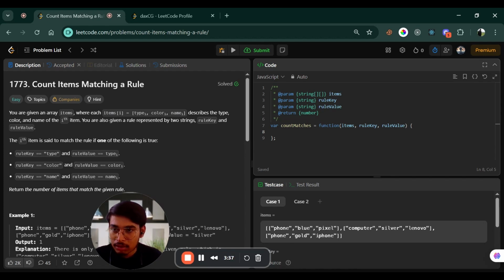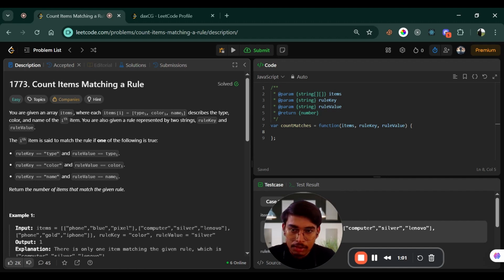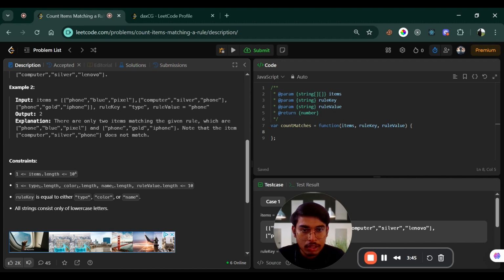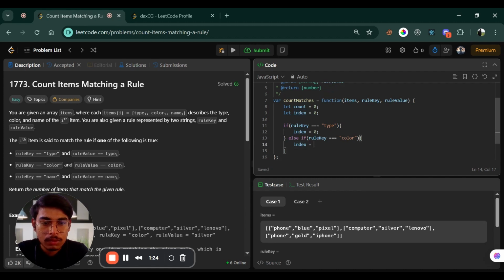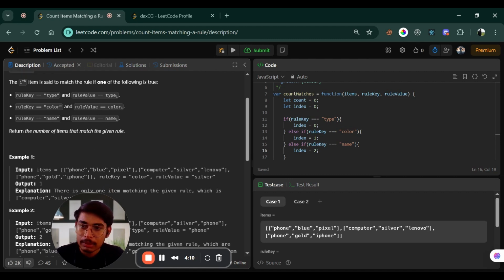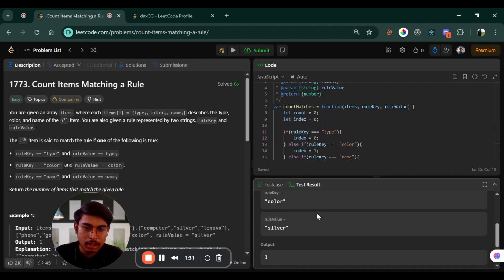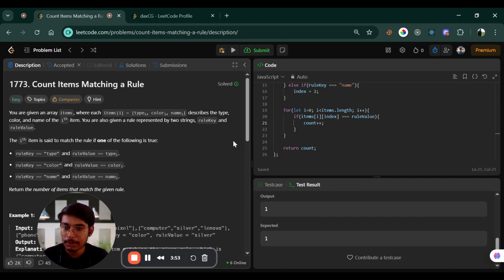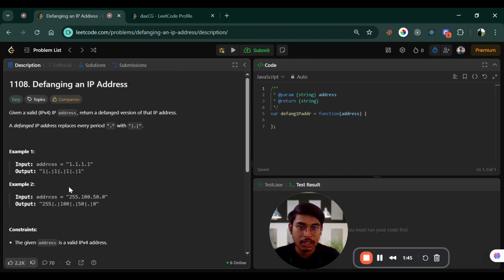Leetcode 1773 – Count Items Matching a Rule | DSA with DAX Day 14 | Beginner Friendly Explanation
Welcome to Day 14 of our DSA with DAX journey! 🚀
In this video, we’ll solve Leetcode 1773 – Count Items Matching a Rule, a beginner-friendly yet logical problem that tests your array traversal and filtering concepts.

📚 What’s Covered in This Video:

Introduction to the problem statement
Clear explanation of ruleKey, ruleValue
Dry-run example for better understanding
Sneak peek into tomorrow’s Leetcode problem!

This is a 30-day Leetcode challenge covering the most important DSA topics.
Whether you're a beginner or preparing for placements/interviews — this is your go-to series!

🕒 Transcript Timestamps:

0.00 – Intro
0.10 – Introduction to the Series
1.50 – Question Explanation
5.50 – Example Explanation
8.25 – Code Writing
13.55 – Time and Space Complexity of Code
16.00 – Tomorrow’s Question Sneak Peek
18.55 – Outro

Day 1: Two Sum – Leetcode 1
Day 2: Best Time to Buy and Sell Stock – Leetcode 121
Day 3: Valid Parentheses – Leetcode 20

Day 4: Concatenation of Array – Leetcode 1929
Day 5: Build Array from Permutation – Leetcode 1920
Day 6: Shuffle the Array – Leetcode 1470

Day 7: Kids With the Greatest Number of Candies – Leetcode 1431
Day 8: Running Sum of 1D Array – Leetcode 1480
Day 9: Richest Customer Wealth – Leetcode 1672

Day 10: Find the Highest Altitude – Leetcode 1732

Leetcode 1773 – Count Items Matching a Rule | DSA with DAX Day 14

Count Items Matching a Rule | Leetcode 1773 | Easy Leetcode Problem